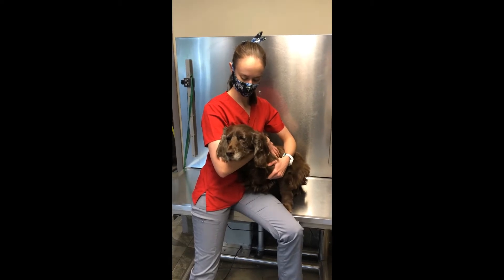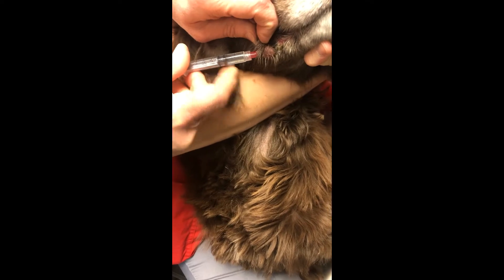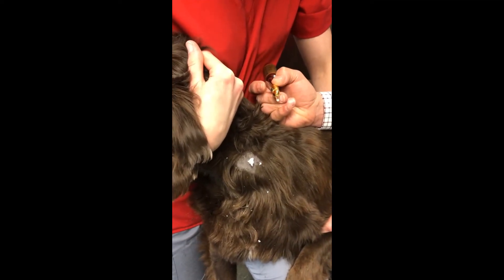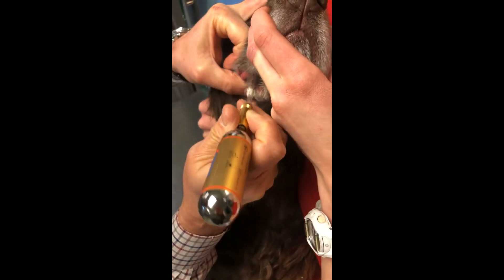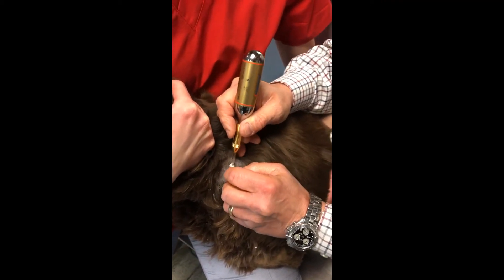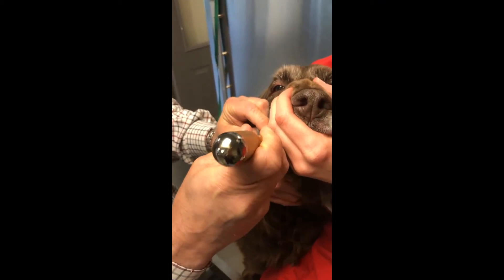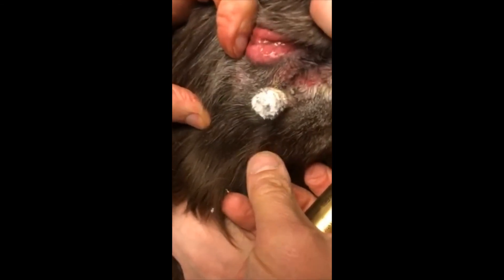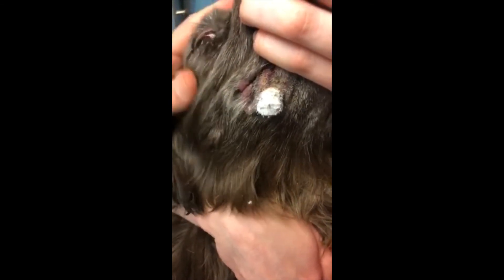Cryosurgery on a dog - Using CryoIQ PRO cryo pen with D3 tip, treating multiple skin lesions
Many thanks to Dr. Paul H.Schwartz and his staff at Center for Veterinary Care Millbrook, P.C. in USA for the video. Dr.Schwartz is walking us through the steps and indications for Cryosurgery.